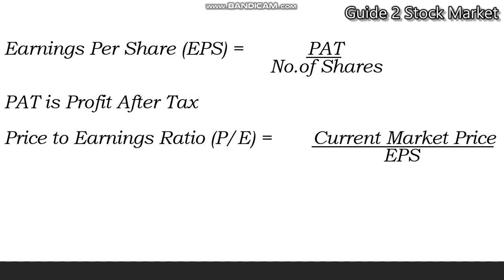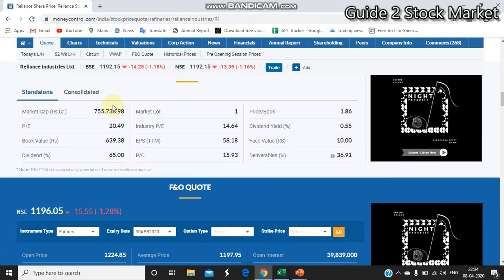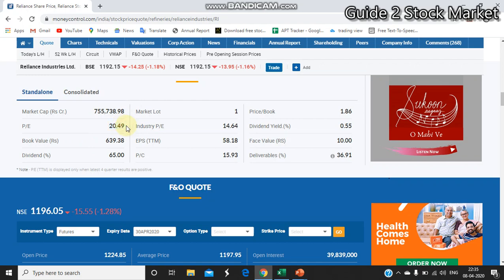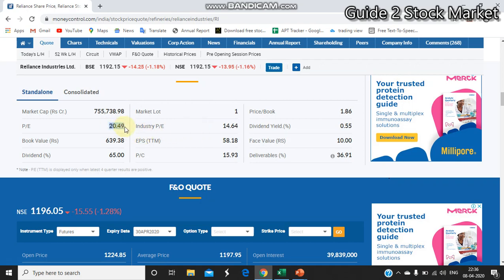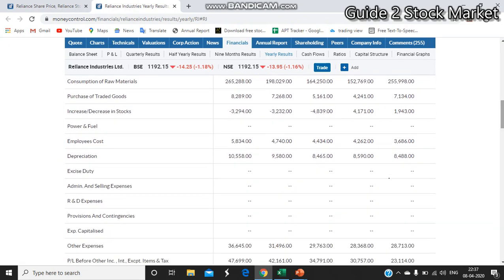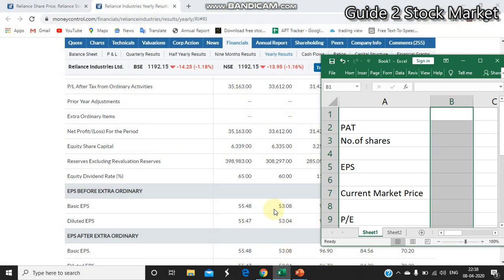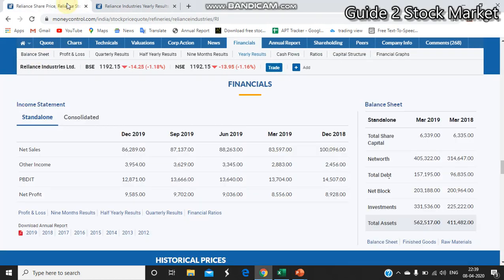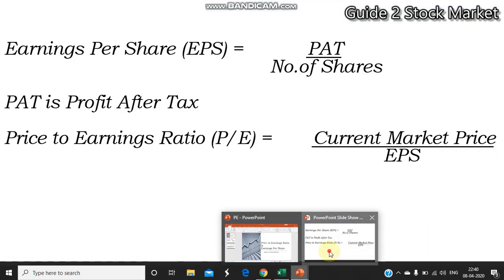Guide2stockmarket_Price to earnings ratio and Earnings Per share English Version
Hello All,
This channel covers the basic information of stock market on various short timed videos.

In this video we have discussed about Calculating book value of a stock